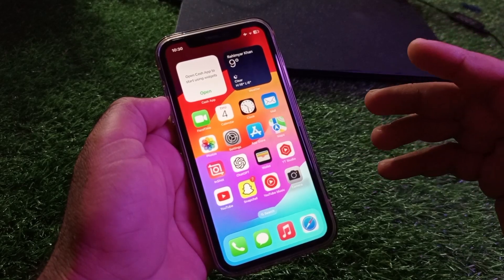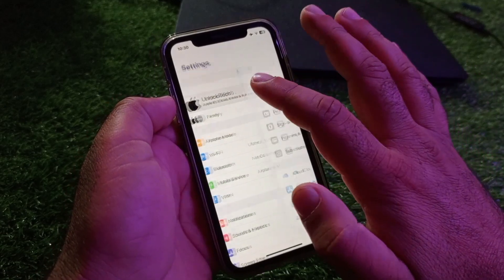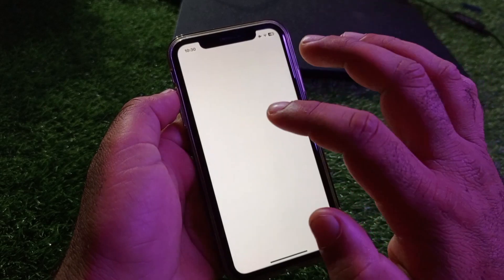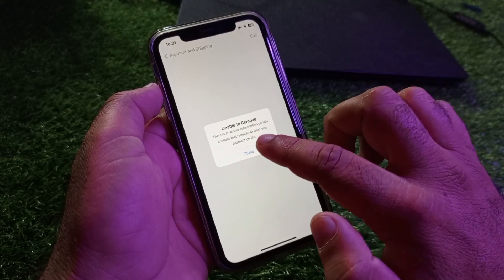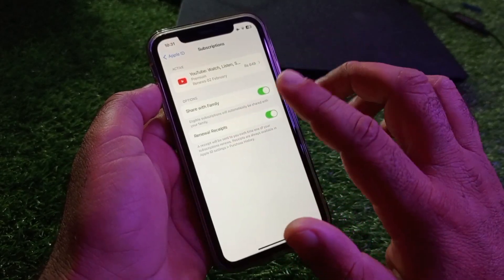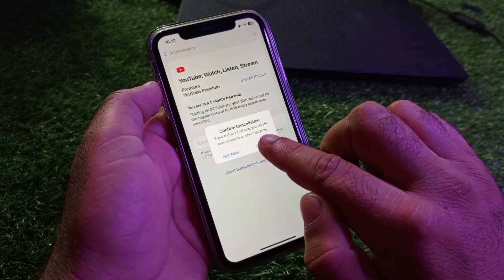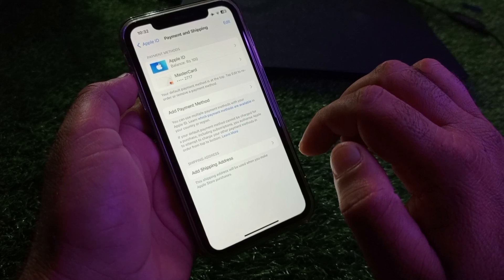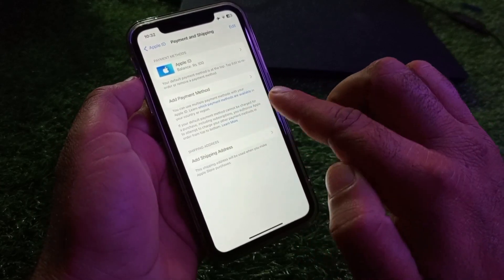Fixed✅:Unable to remove payment method there is an active subscription error on iPhone iOS 17 - 2024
Experiencing difficulty removing a payment method due to an active subscription on your iPhone? First, cancel the active subscription associated with the payment method. Once canceled, you should be able to remove the payment method successfully. If the issue persists, consider reaching out to Apple Support for personalized assistance. 📱💳